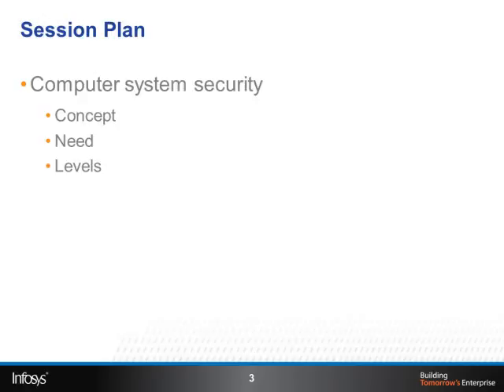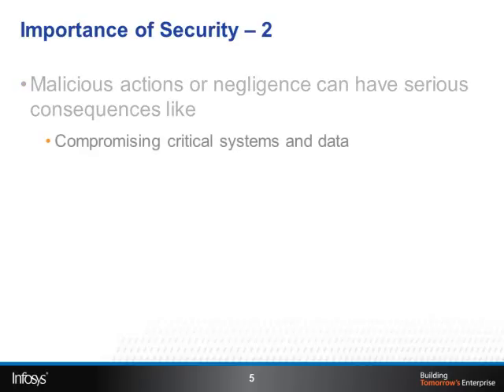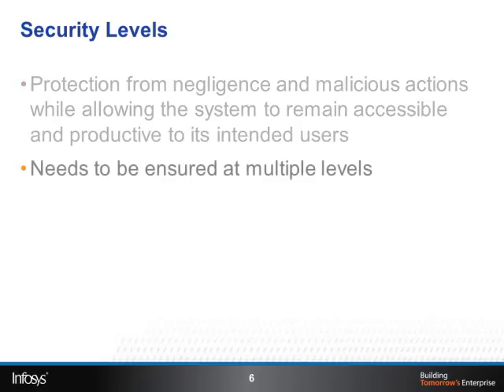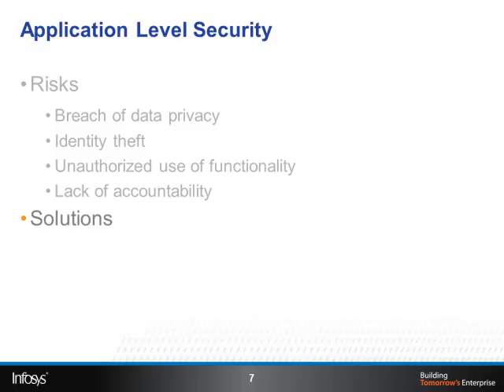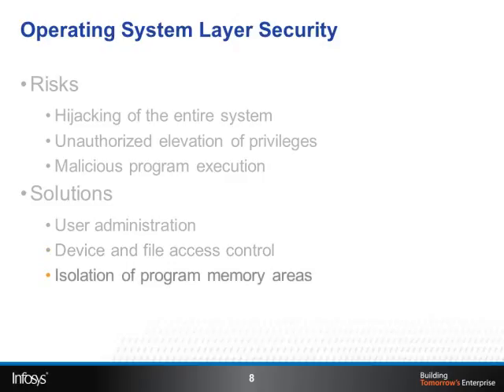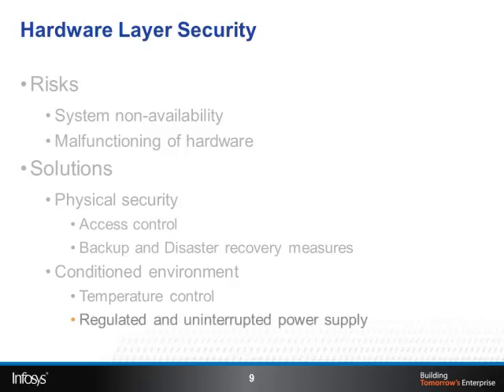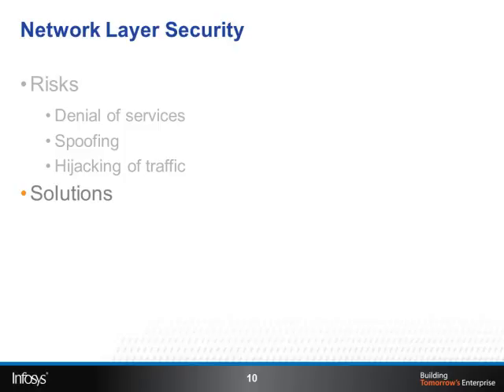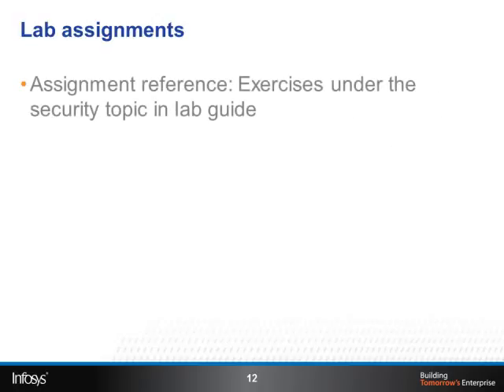ComputerSystemSecurity video v 1 0 Java tutorials